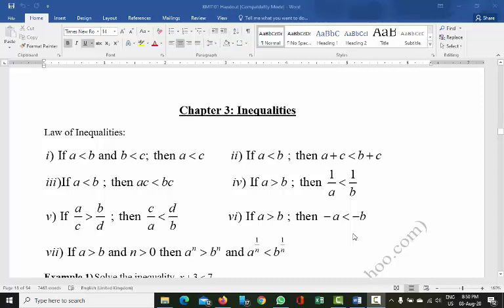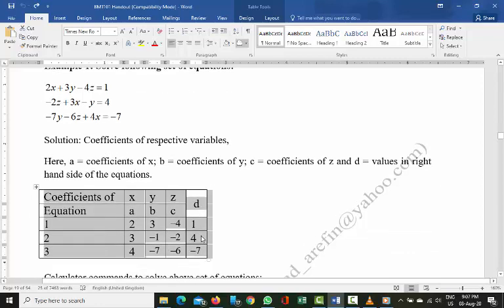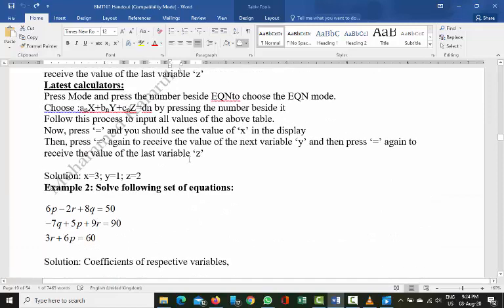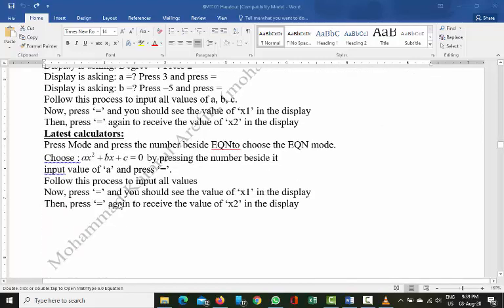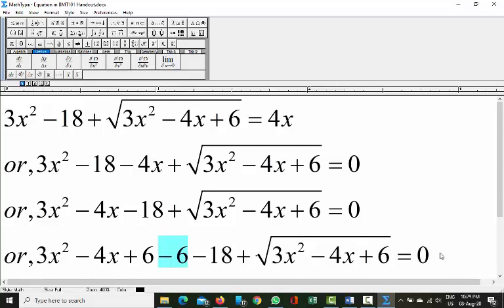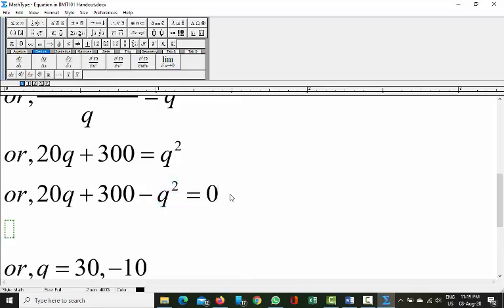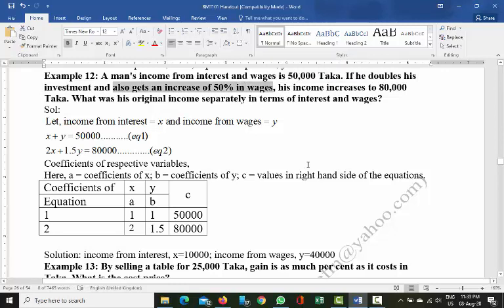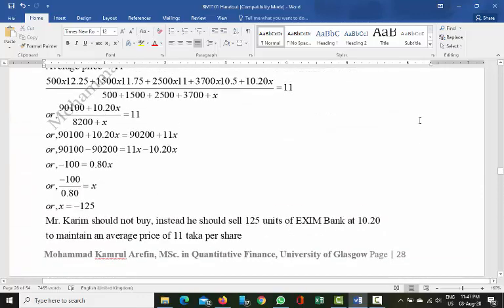Inequality and Equations